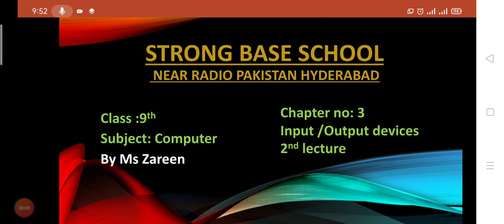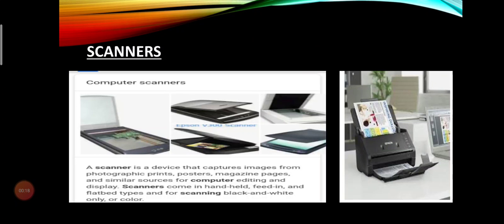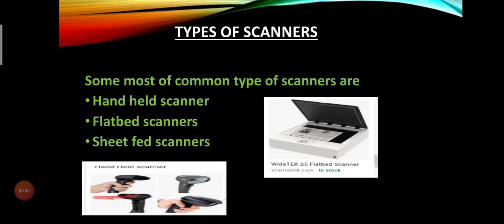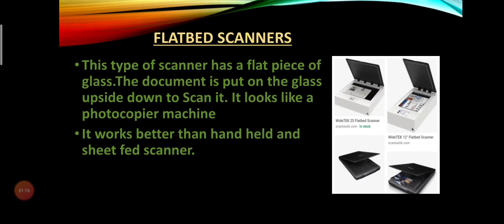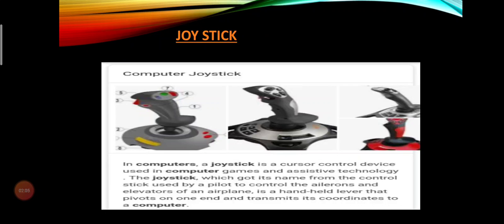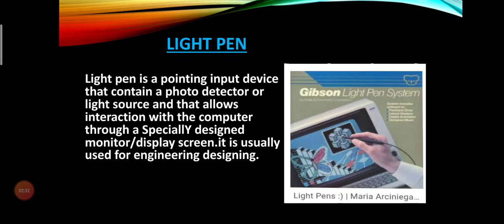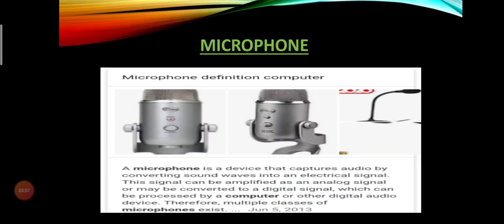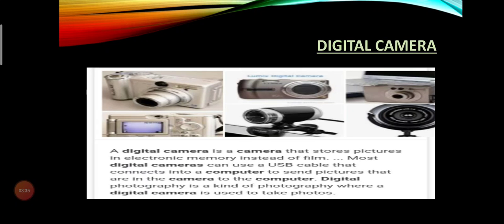Class IX Computer Topic CH 3 Input/Output Devices 2nd Lecture